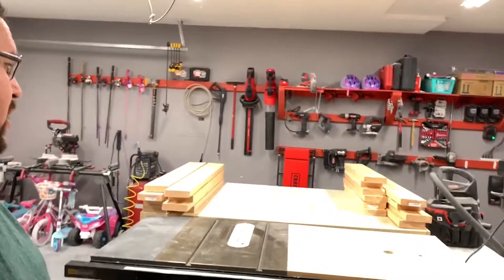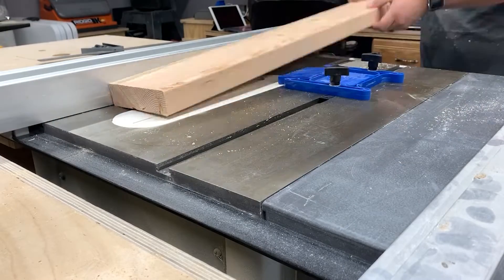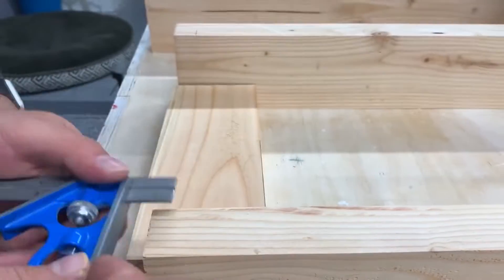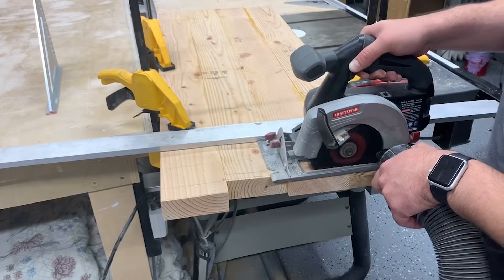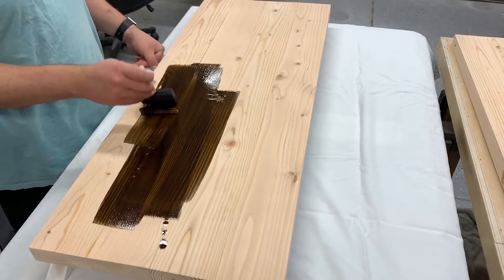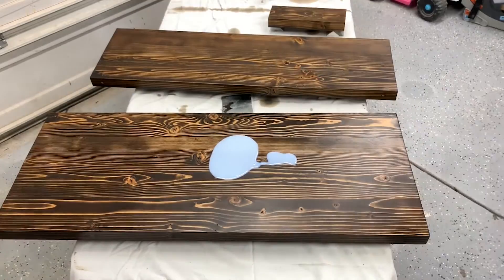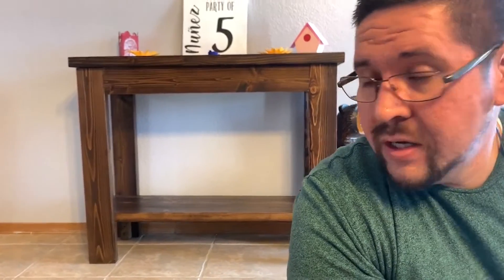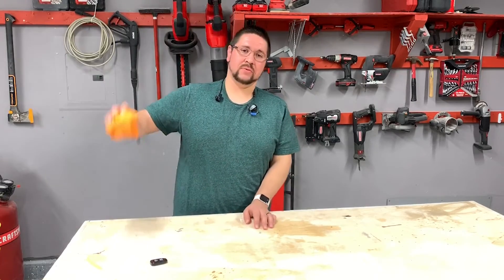DIY ENTRY TABLE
Making something strong and modern does not have to be expensive, just watch as we turn 2 by 6 material into something nice and elegant.